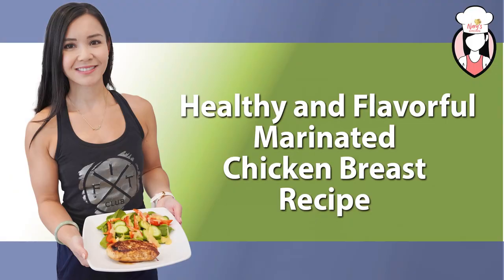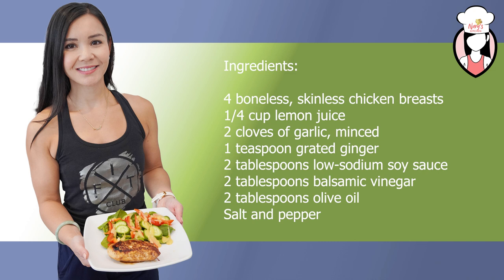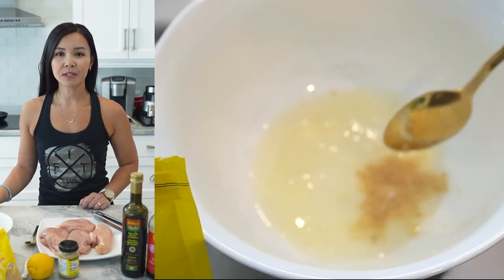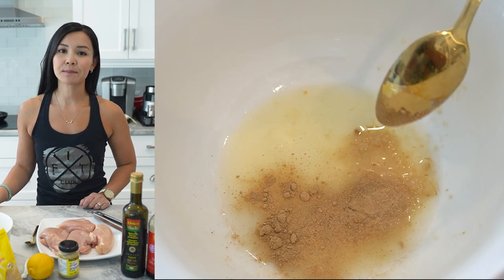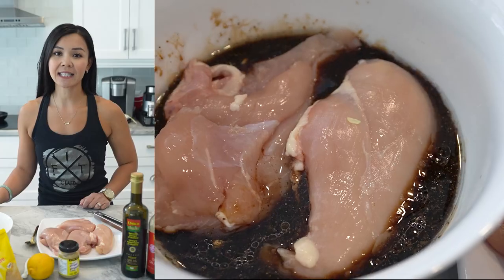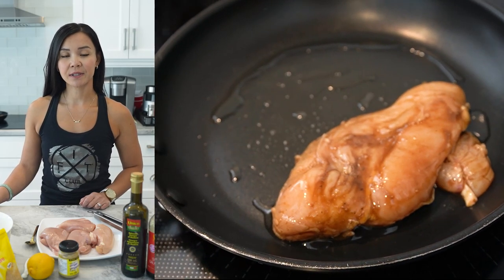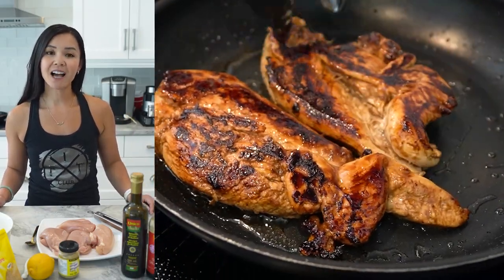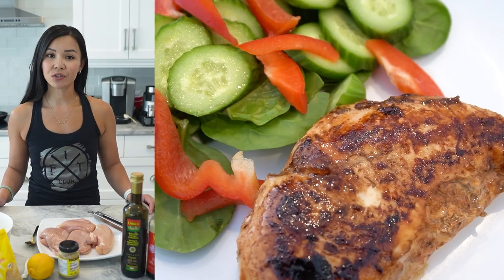🍗🍋 Healthy and Flavorful Marinated Chicken Breast Recipe 🍴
🍗🍋 Try this Healthy and Flavorful Marinated Chicken Breast Recipe Today! 🍴
Looking for a delicious way to add flavor to your chicken? 🙌💥🔥

👨‍🍳 With just a few ingredients, you can create a mouthwatering meal that's healthy and packed with flavor.

👉🏼 Watch the to get the full recipe and start cooking today! 💪💥🔥